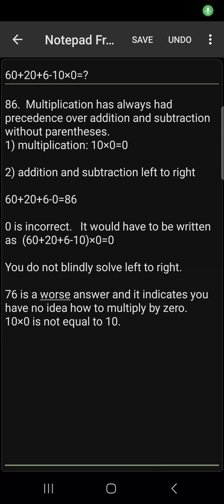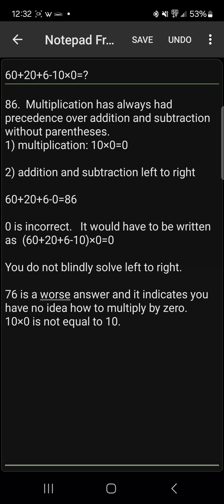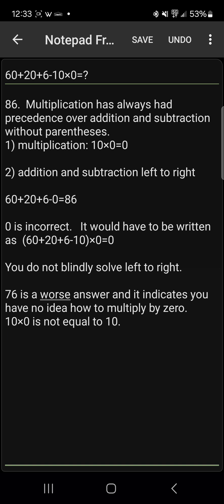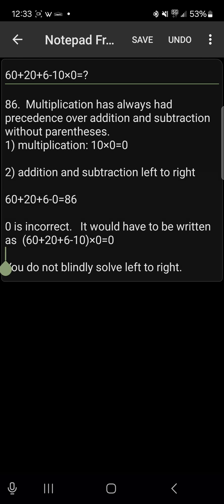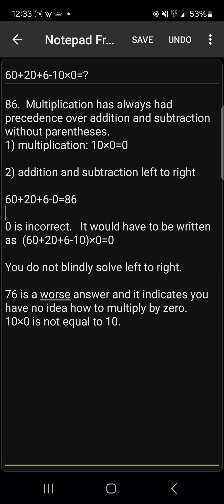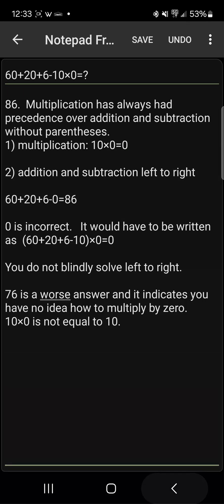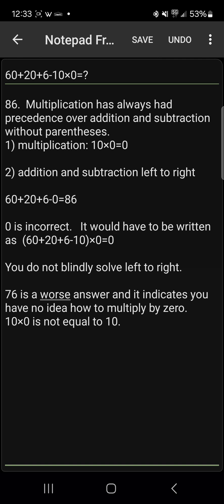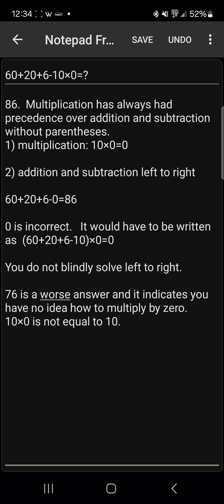60+20+6-10×0=?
A simple mixed operations mathematics problem.